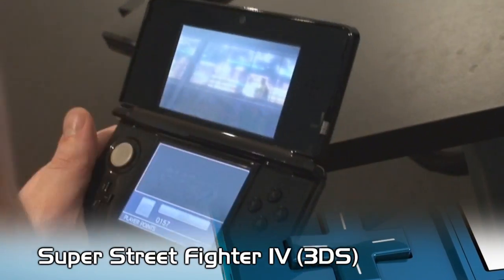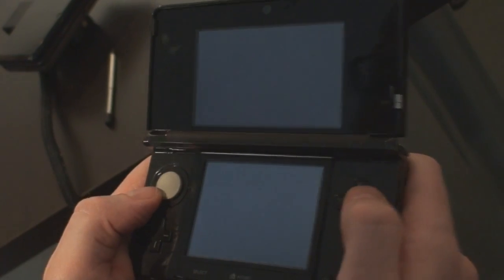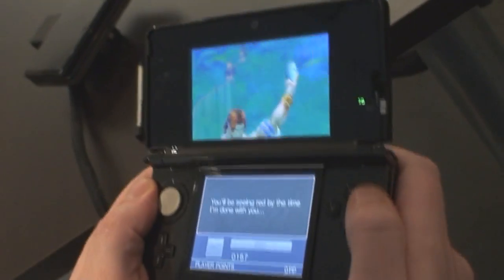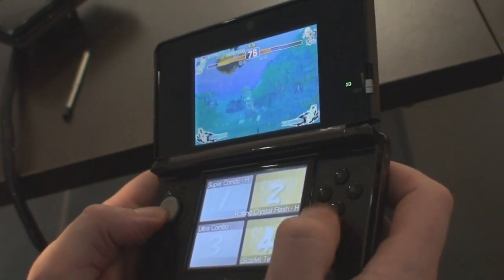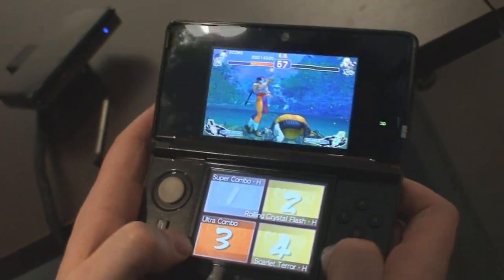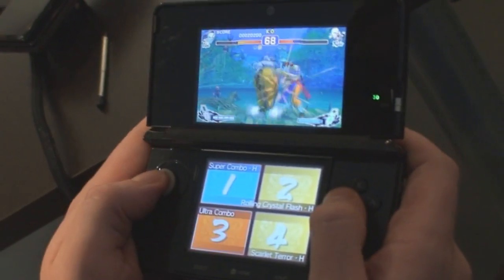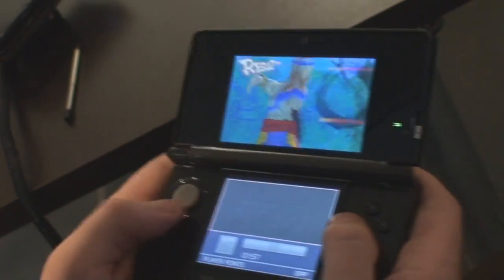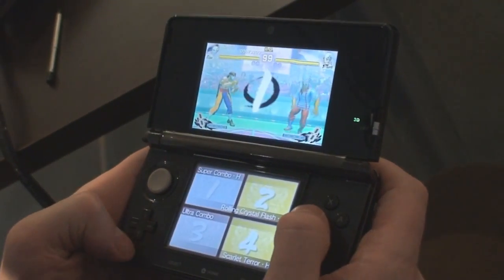Super Street Fighter IV 3DS Gameplay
Here's some SSFIV gameplay from this week's Nintendo 3DS preview briefing in Toronto.

Produced by: James 'Stamos' Stamoulakatos